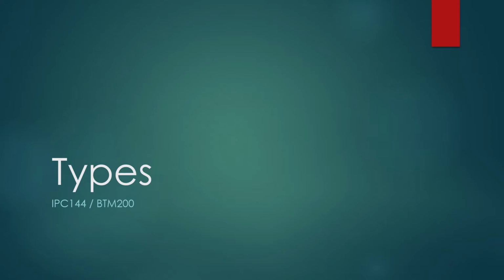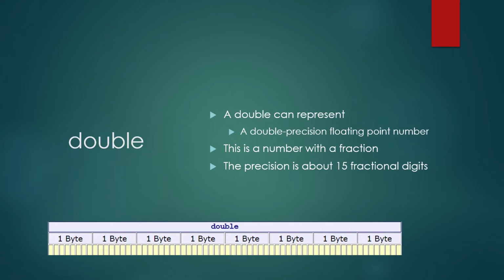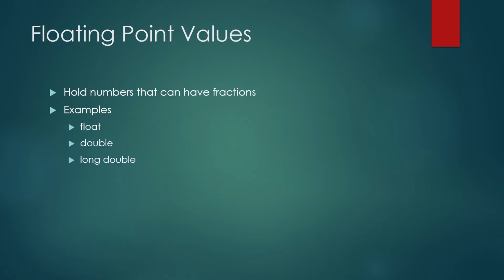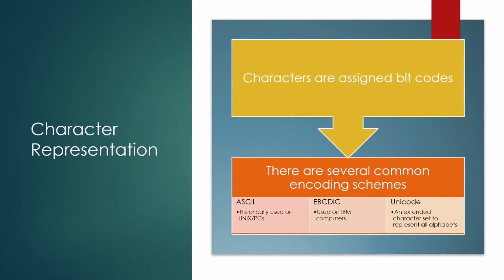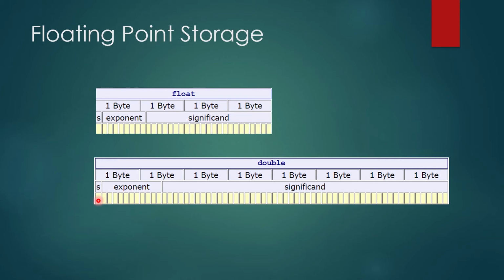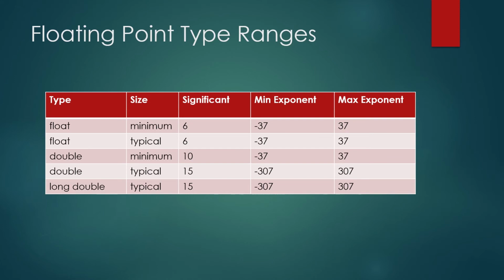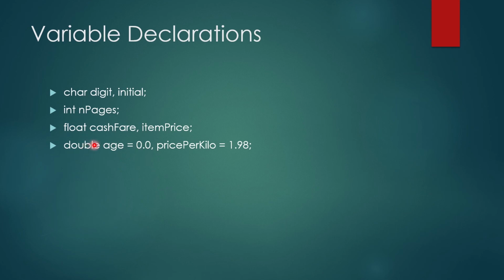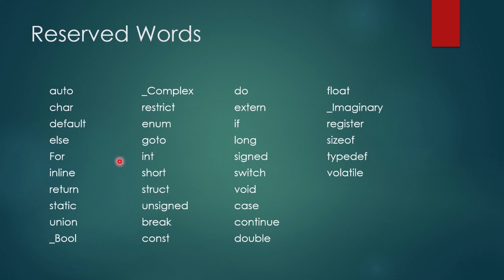w1 BTM types